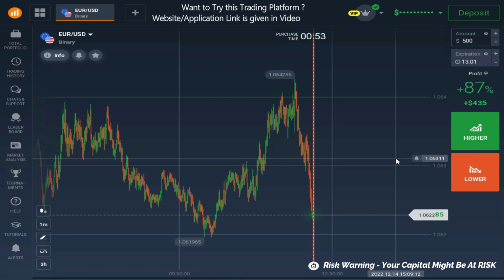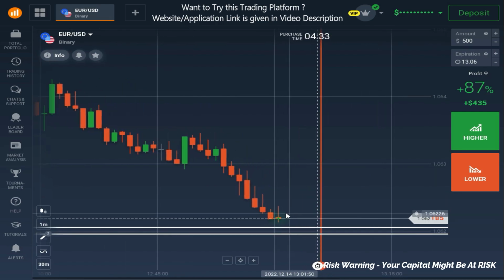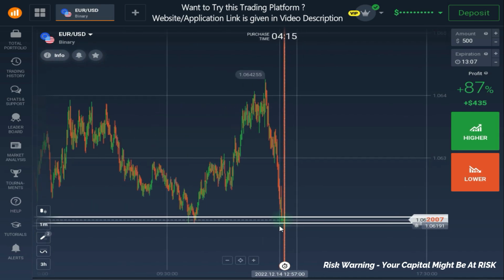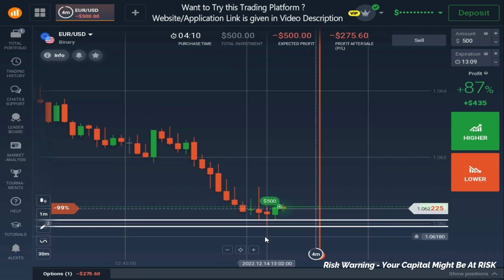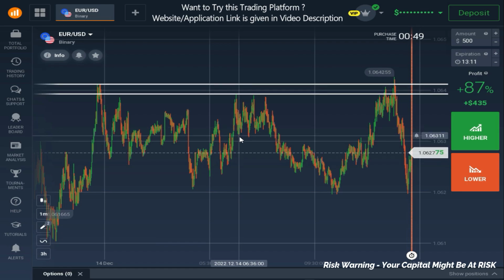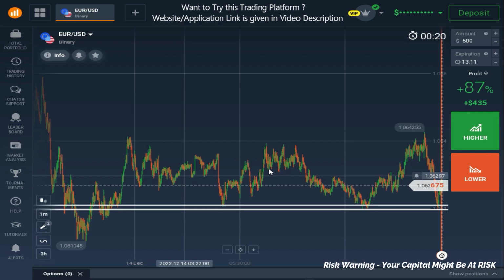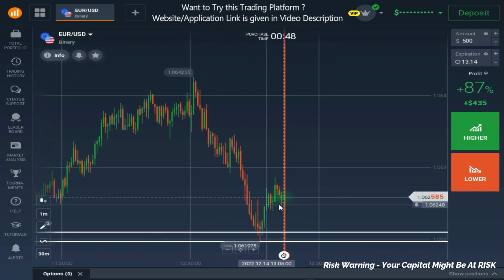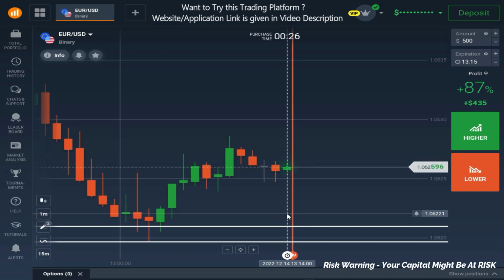₹35435 Profit in Reversal trading - Strategy for beginners